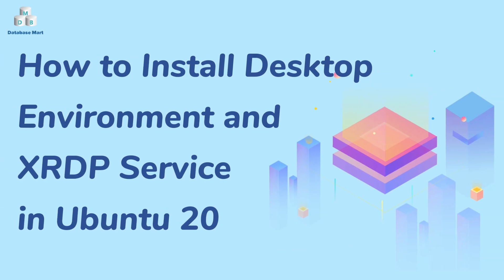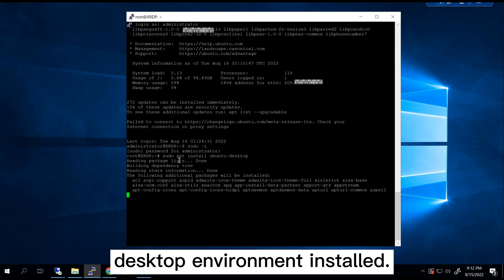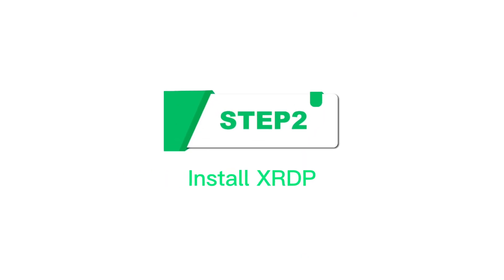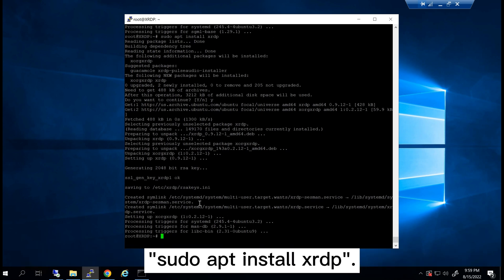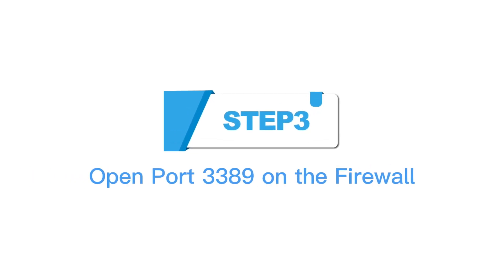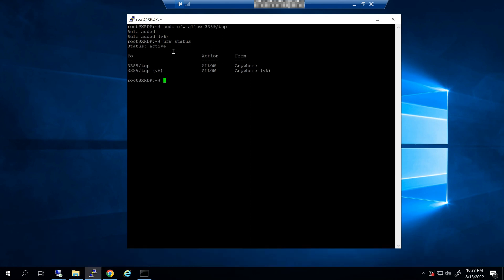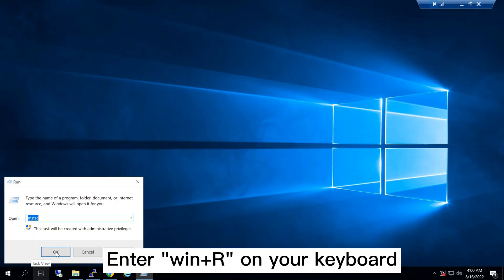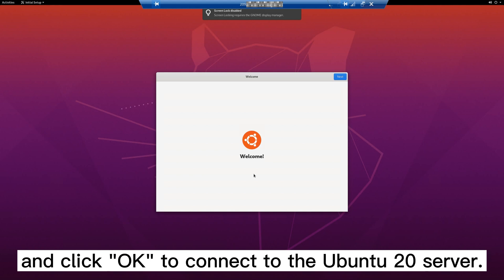How to Install Desktop Environment and XRDP Service in Ubuntu 20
Remote Desktop Protocol allows users to access remote systems desktops. The XRDP service provides you a graphical login to the remote machines using Microsoft RDP (​Remote Desktop Protocol).  By default, Ubuntu Server does not have an installed Desktop Environment. XRDP server is designed to control only desktop systems. So you will need to add a desktop environment to your system. In this video, we will show you how to Install a Desktop Environment and XRDP Service in Ubuntu 20.

Commands to be run on the ubuntu server:
Install desktop environment: sudo apt install ubuntu-desktop
Install XRDP service: sudo apt install xrdp
Check XRDP service status: sudo systemctl status xrdp
Open port 3389: sudo ufw allow 3389/tcp

You can also watch the below videos about Linux Server

If you are looking for a Linux VPS/dedicated server, take a look